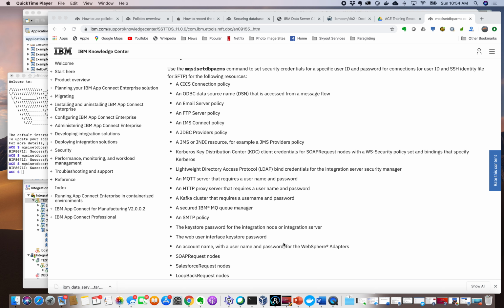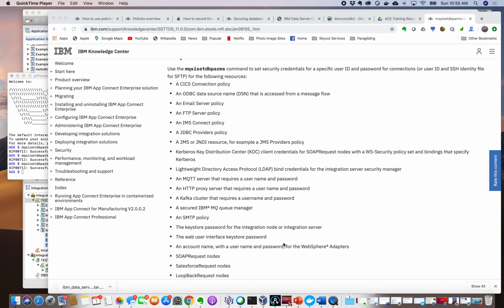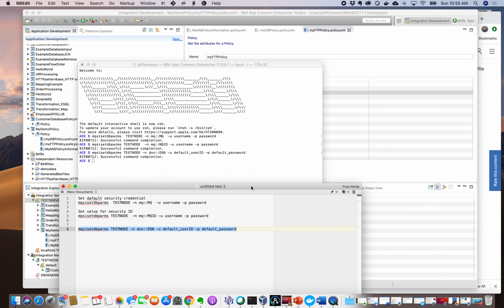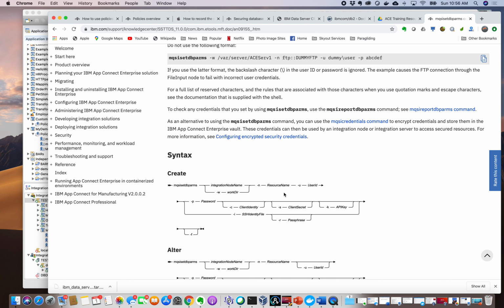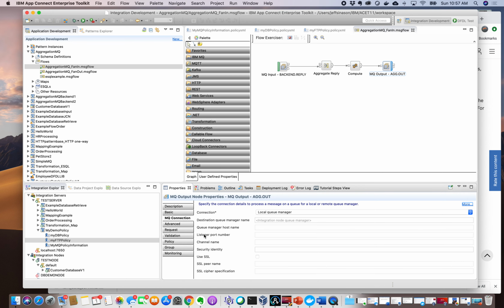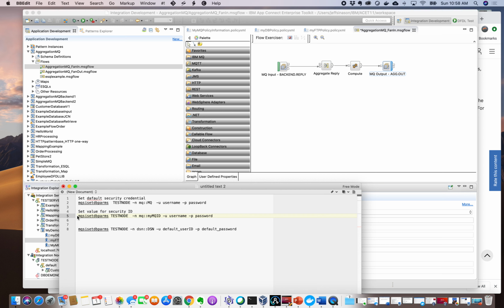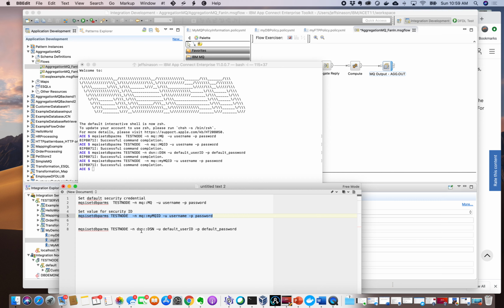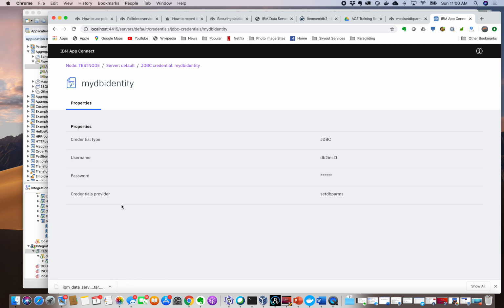App Connect Enterprise mqsisetdbparms demo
This is a demo used in a class developed by me for App Connect Enterprise.  This particular video is a demo of and explanation of using the mqsisetdbparms functionality